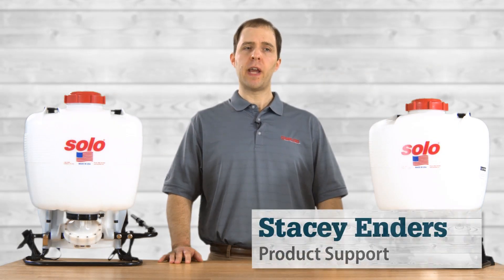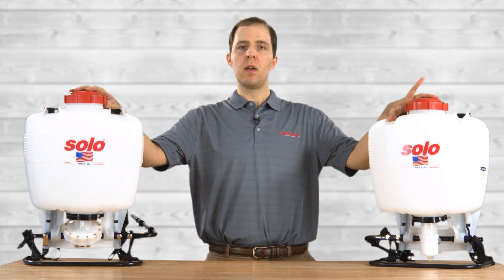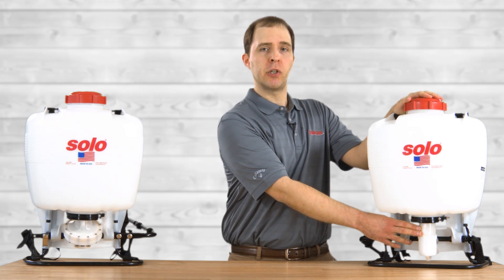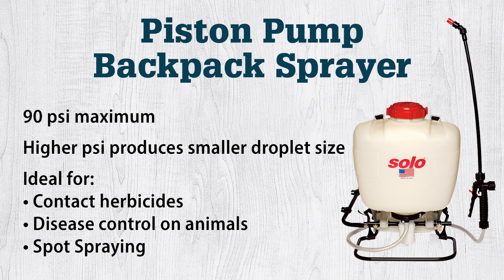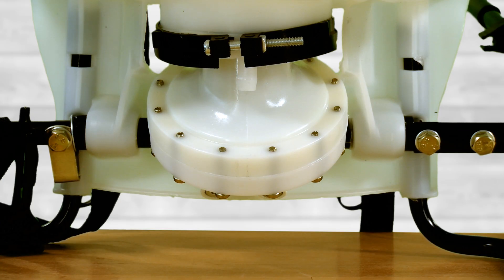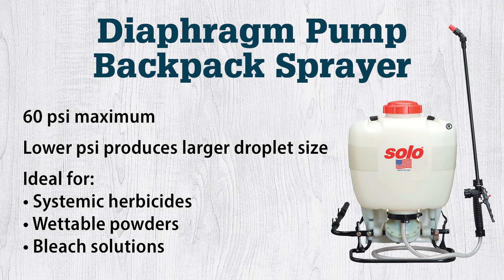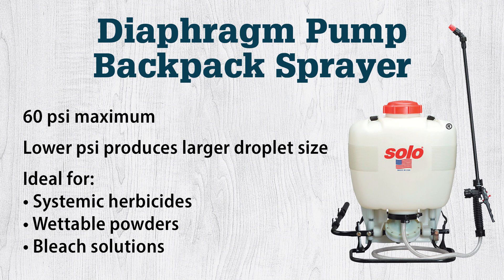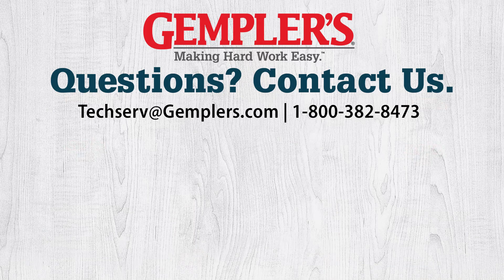The Difference Between Piston Pump and Diaphragm Pump Backpack Sprayers | Tips from Gemplers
Today we are going to go over the differences between piston and diaphragm pumps found on backpack sprayers.  Knowing the differences between the two will make it easier to select a sprayer and will help you spray more efficiently.

Solo Piston Pumps feature a cylinder housing in which a piston travels up and down to generate pressure. Most models can reach 60 psi but select models can reach 90 psi with an optional plug installed. More pressure equals smaller droplet sizes. Which is important for use with contact herbicides or other products that might require smaller droplets.

However, piston pumps are not recommended for use with wettable powders, abrasive solutions, or bleach solutions which can cause premature wear and failure of the pump.

Diaphragm pumps feature a flat diaphragm inside of a housing held together by twelve screws, inside of which a diaphragm travels up and down to generate pressure.

Because there is no contact with a cylinder wall, as with piston pumps, these tend to be more durable. Diaphragm pumps can only generate up to 60 psi. But this is often preferable for use with systemic herbicides or other products that require larger droplets for less drift. Remember that lower pressure equals larger droplets.

Another benefit of diaphragm pumps is that they can be used with wettable powders, abrasives, or even bleach solutions.

So that's the difference between piston pumps and diaphragm pumps. You can find these sprayers and parts at Gemplers.com.

Contact us at 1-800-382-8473 if you have any questions about these sprayers or any other Gemplers products and let us know if you have suggestions for upcoming videos by leaving a comment below.